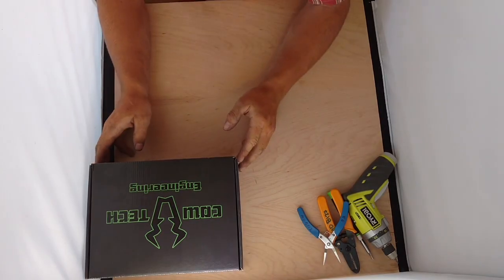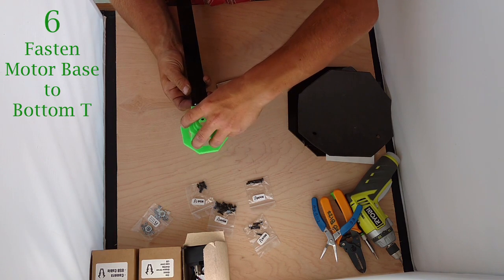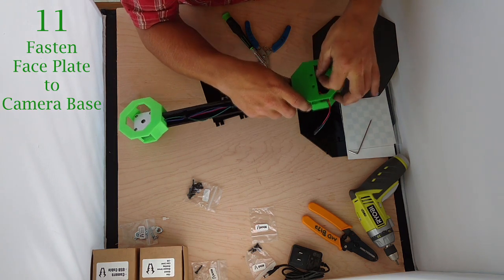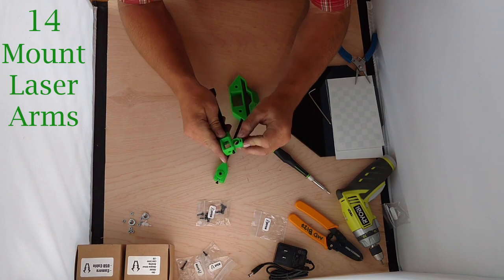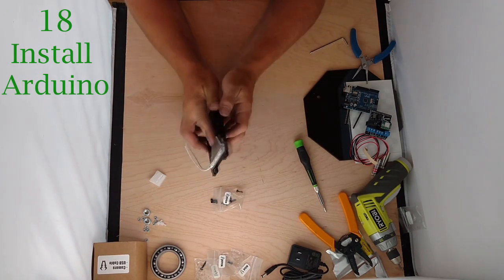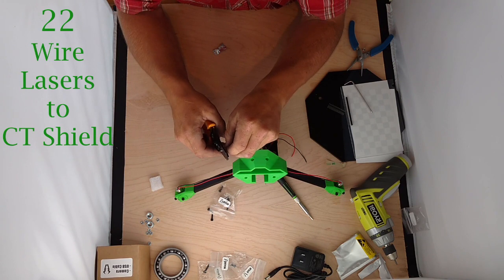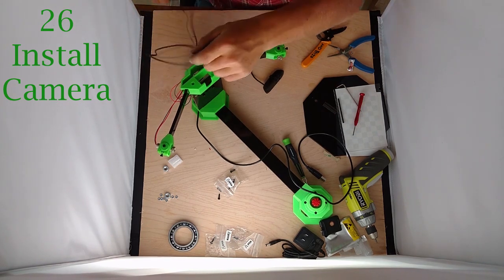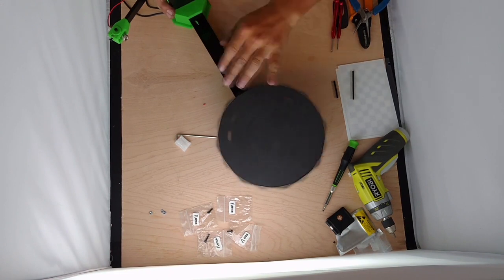CowTech Ciclop 3D Scanner Hardware Assembly Video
For quicker, but less detailed assembly instructions, please check out this
NOTE: Design has changed slightly and for both sets of instructions the wire clips are no longer needed and are not included in the kit. Please skip that step and thread the wires through the slots in the bottom T.